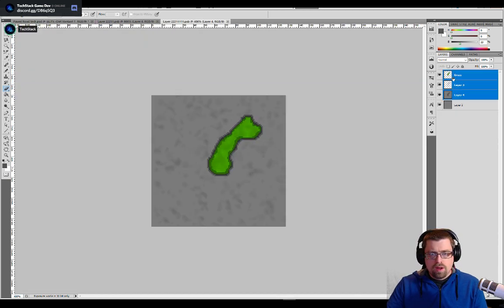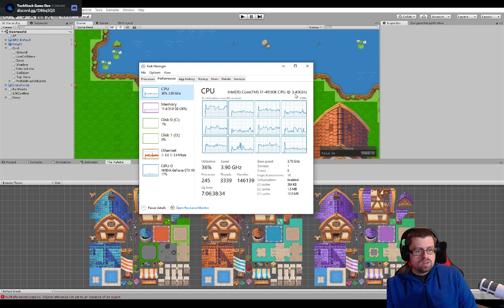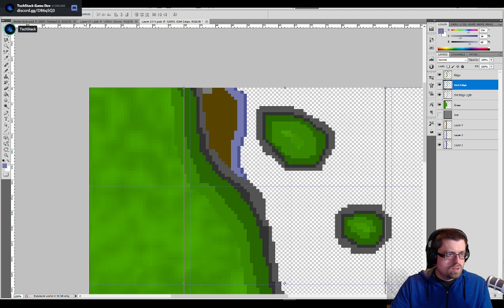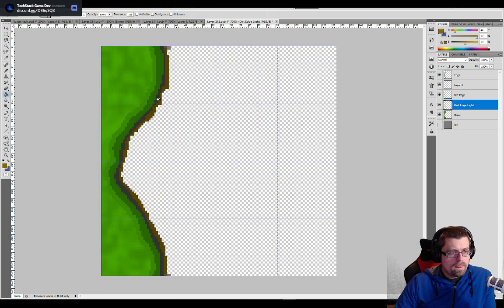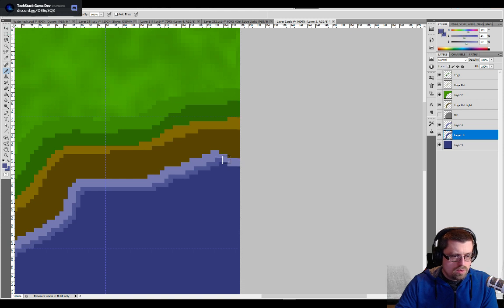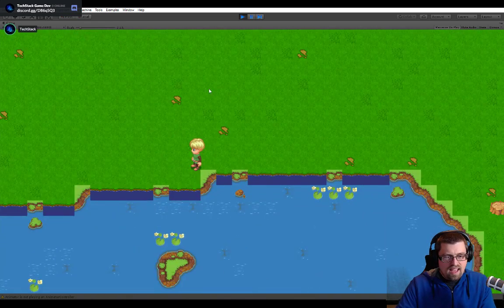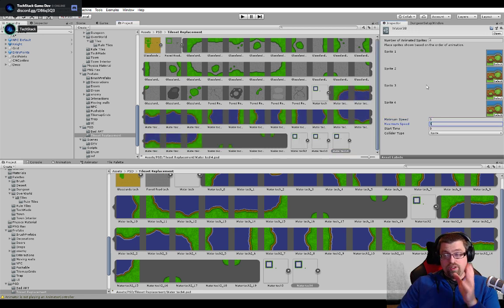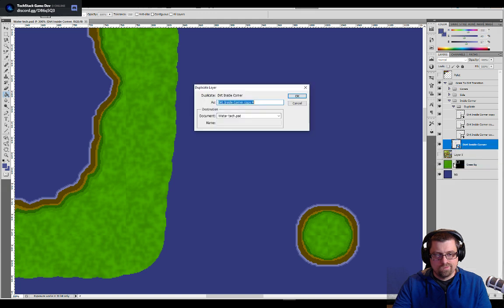Twitch stream : I Can Has Art Skills? February 6, 2019